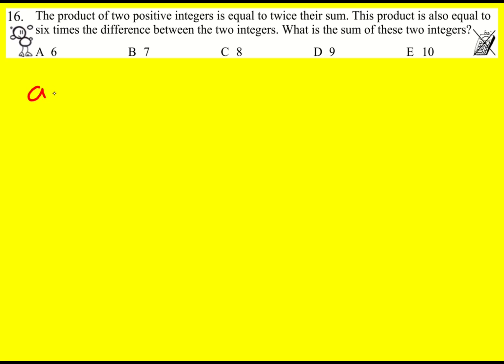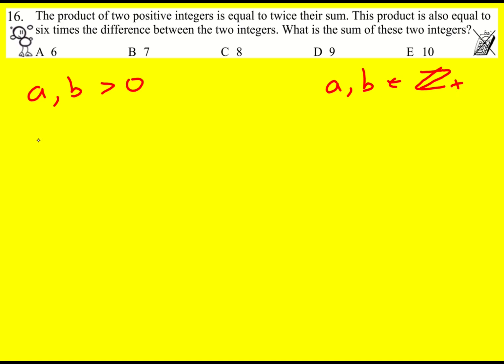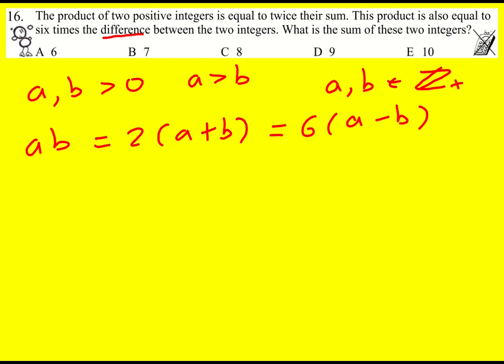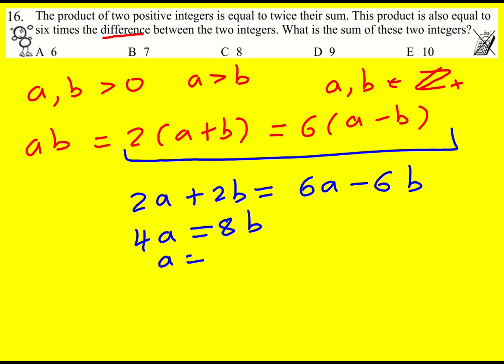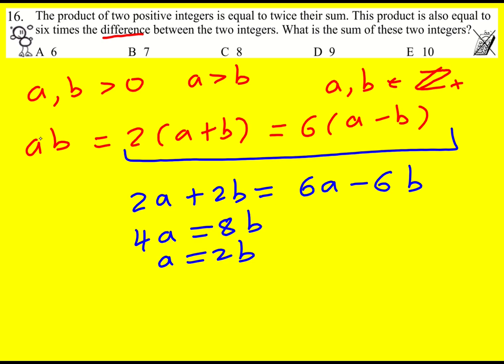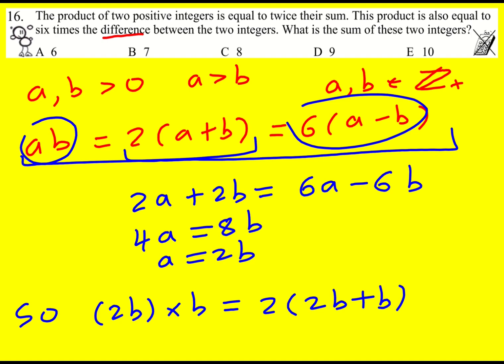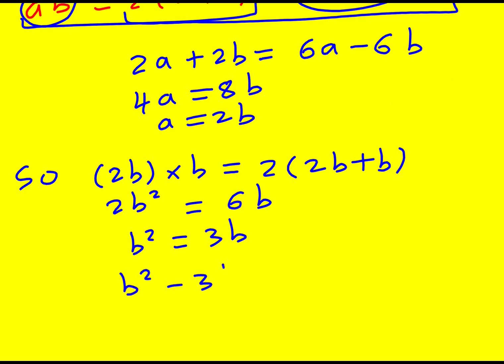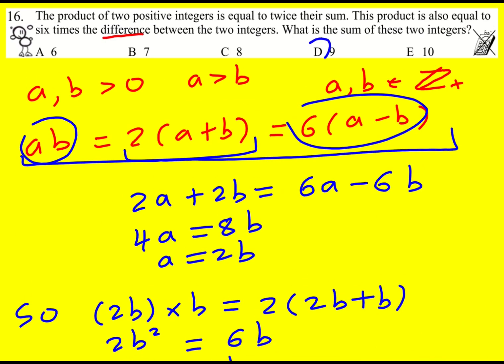IMC 2017 q16 (UK Intermediate Maths Challenge)